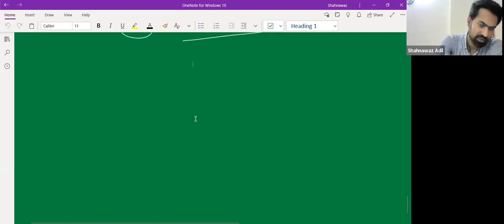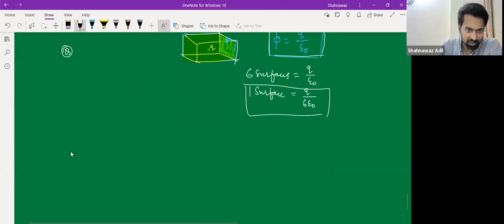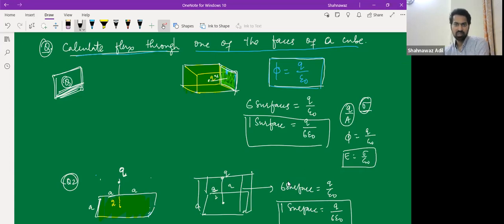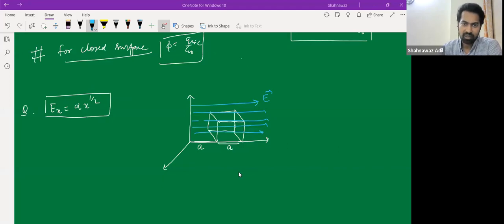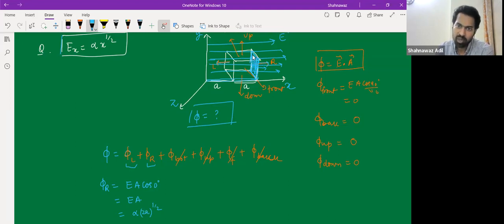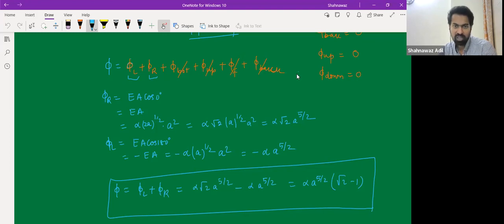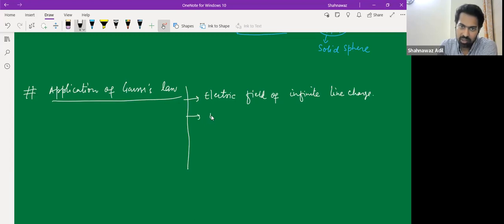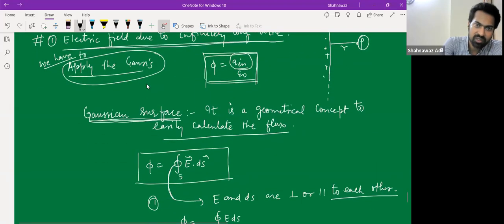Learnivio | Electric Flux | Electric Charges and Field | Lect 10 | 12th P3 | 20-06-2023